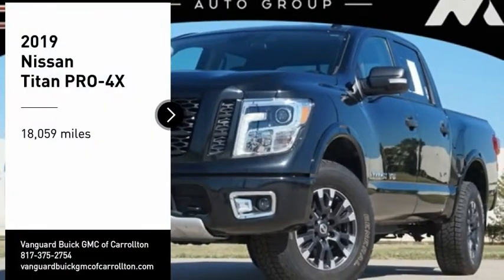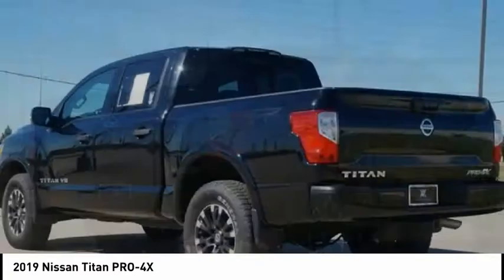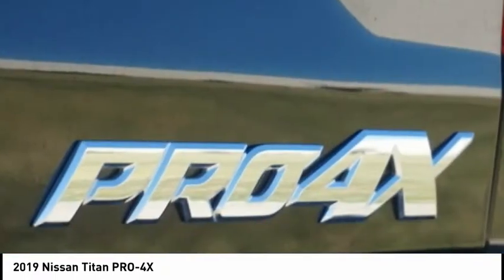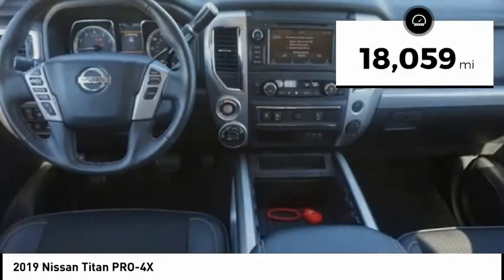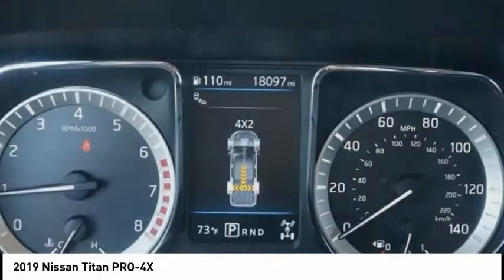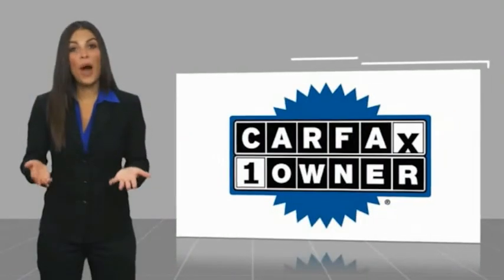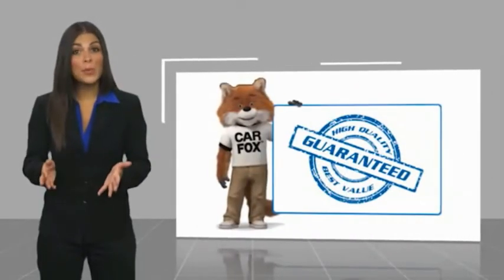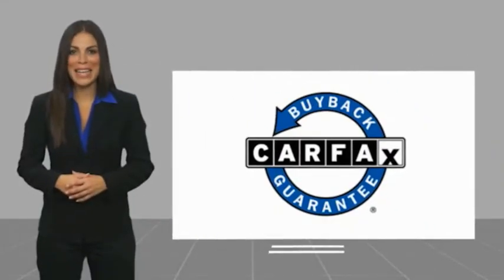2019 Nissan Titan U0148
2019 Nissan Titan PRO-4X

Thank you for viewing this 2019 Nissan Titan PRO-4X offered by Vanguard Auto Group. We take great pride in the vehicles that we offer.  Each vehicle is hand selected and carefully inspected to be sure it meets our high standards. Were so sure youll love it, we guarantee it. During your first year of ownership bring it our service department and your first two oil changes are on us.